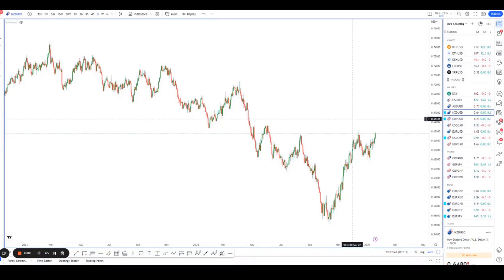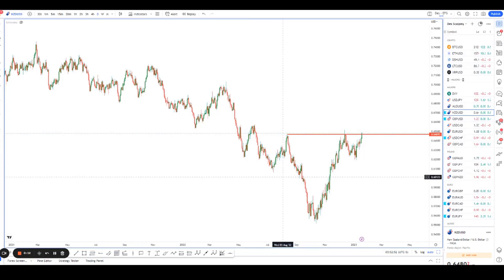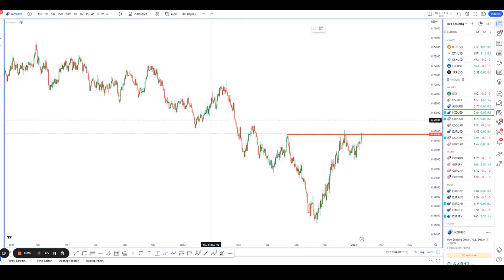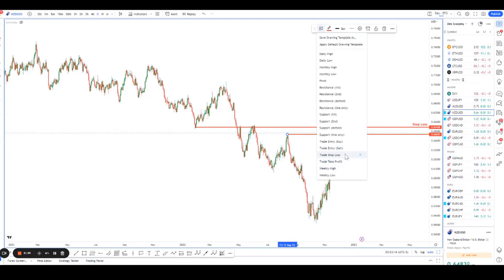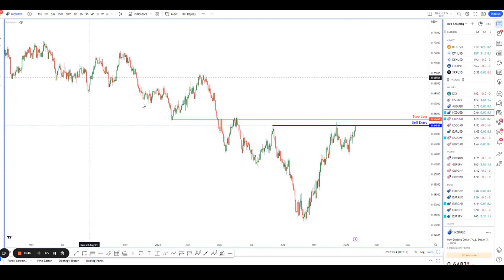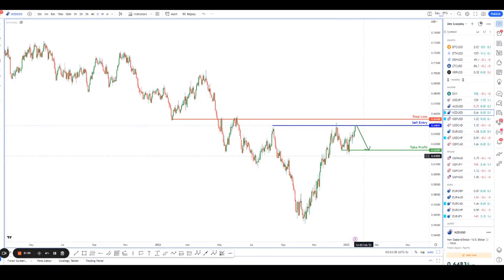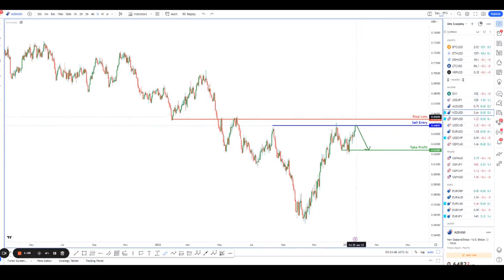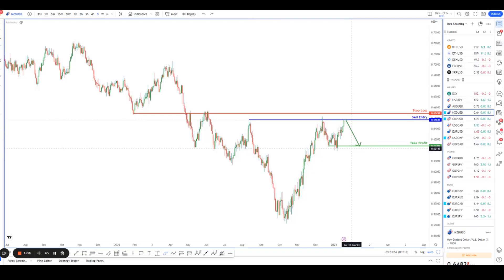Forex forecast 01/18/2023 on NZD/USD Crude Oil from Dean Leo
00:04 Anouncement
00:11 NZD/USD